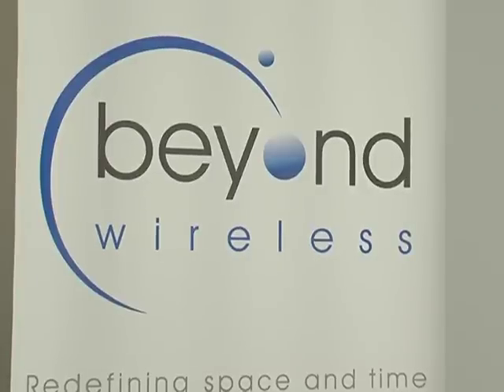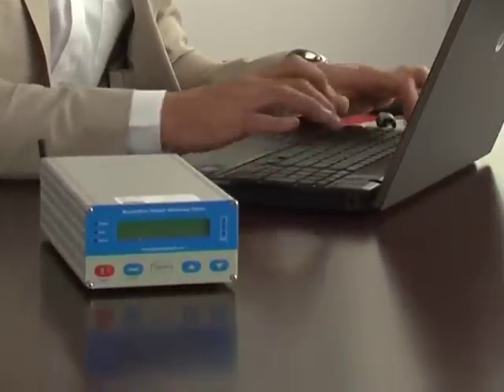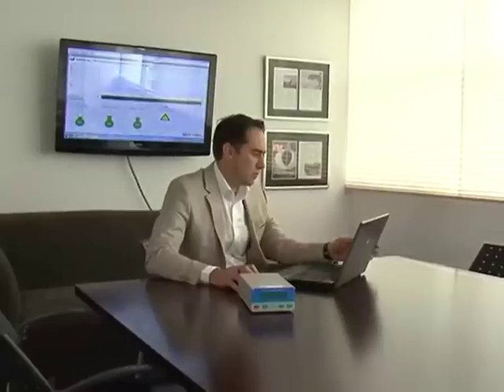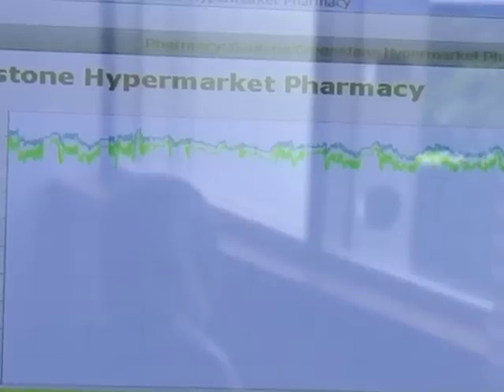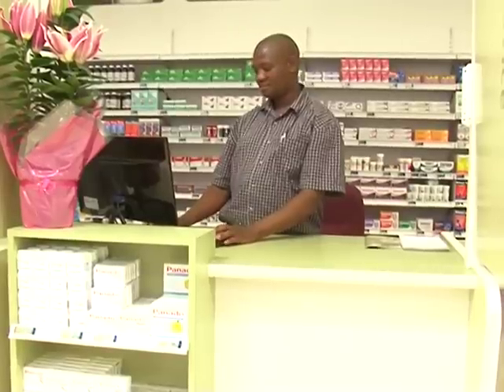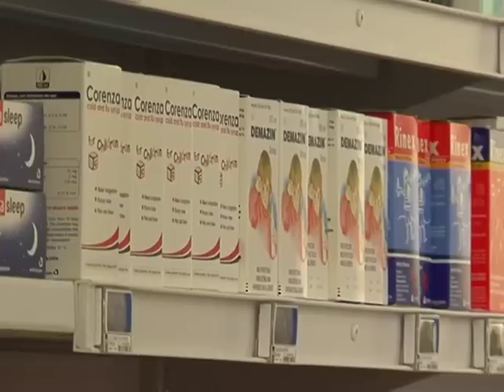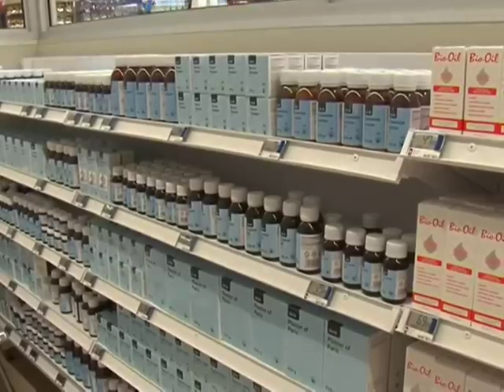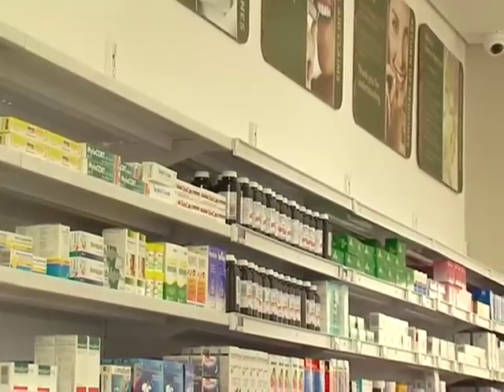Beyond Wireless: Fridge Monitoring Technology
Pick n' Pay, one of the largest retailers of food, general merchandise, clothes and pharmaceuticals in Africa, recently entered a deal with Beyond Wireless to remotely monitor its cold chain process, by monitoring the fridges that keep critical vaccines and insulin.